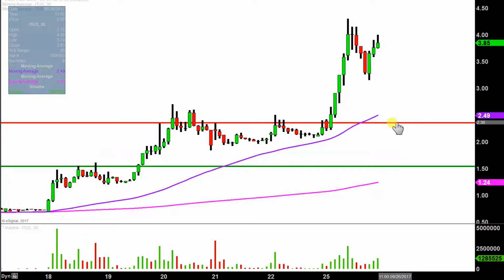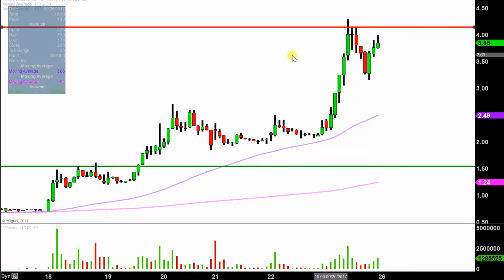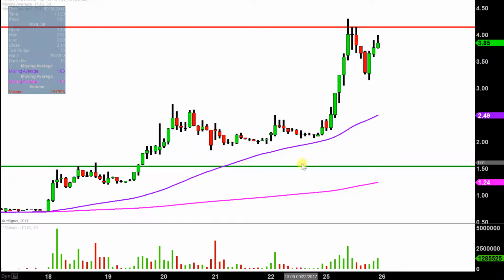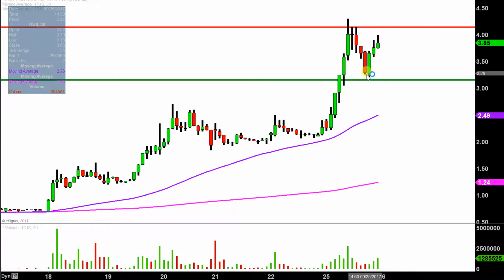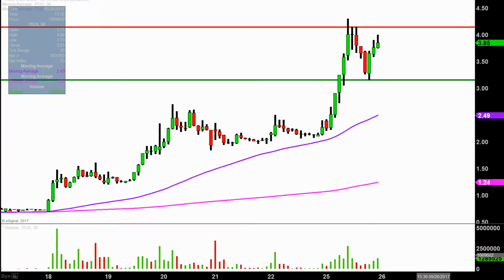ITUS Corp - ITUS Stock Chart Technical Analysis for 09-25-17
Learn how to read stock charts and identify technical patterns as ClayTrader does a quick stock chart review on ITUS Corp (ITUS).